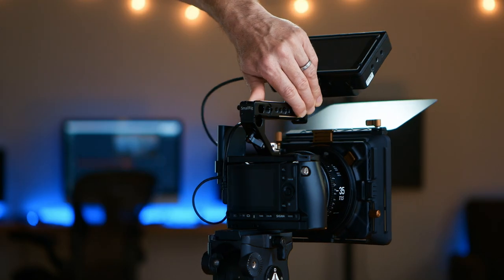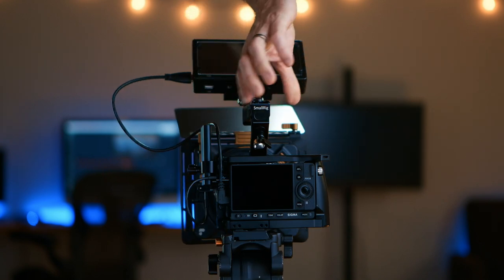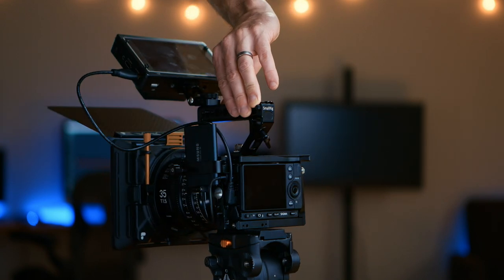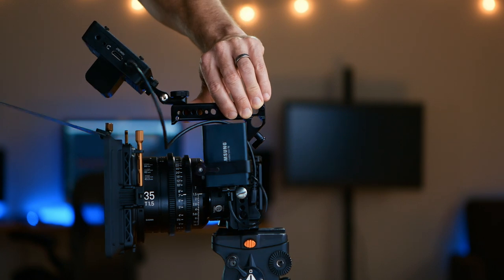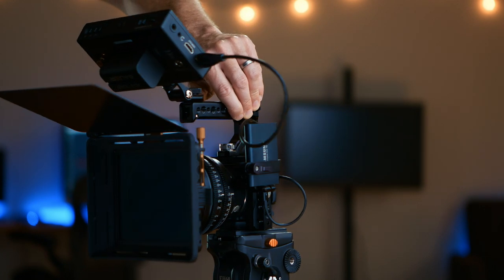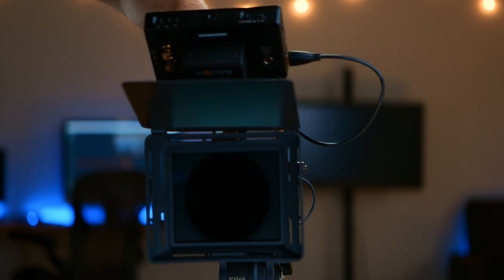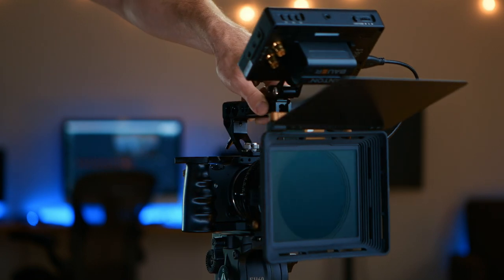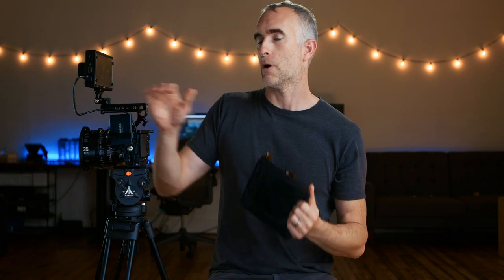Sigma fp: 35mm CINEMA RIG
How to setup a Sigma fp mini cinema camera for real-world production work. A compact, lightweight rig that works well for a range of uses and provides commercial-level results.
🅾 𝙄𝙉 𝙏𝙃𝙄𝙎 𝙑𝙄𝘿𝙀𝙊
Sigma fp Camera
35mm Prime Lens
Matte Box
🅾 𝙁𝙄𝙇𝙈𝙈𝘼𝙆𝙄𝙉𝙂 𝙏𝙊𝙊𝙇𝙎
🅾 𝙍𝙐𝘽𝙄𝘿𝙄𝙐𝙈'𝙎 𝙎𝙀𝙏𝙐𝙋
Main Camera
Key Light
🅾 𝘾𝙍𝙄𝙈𝙎𝙊𝙉 𝙀𝙉𝙂𝙄𝙉𝙀
Canon Masterclass